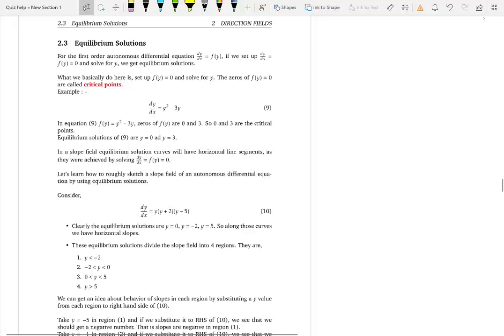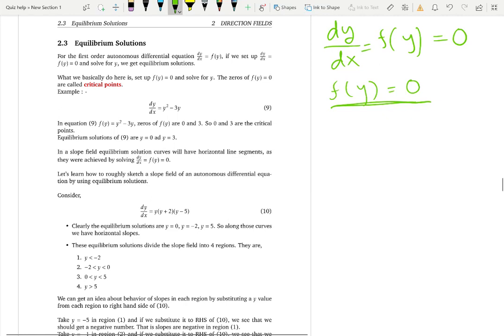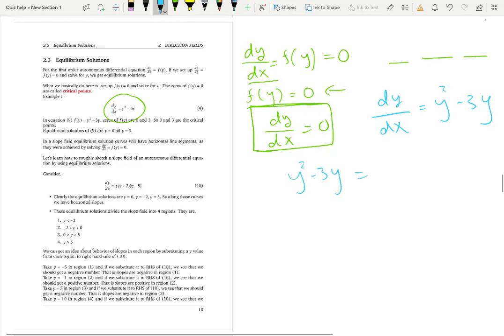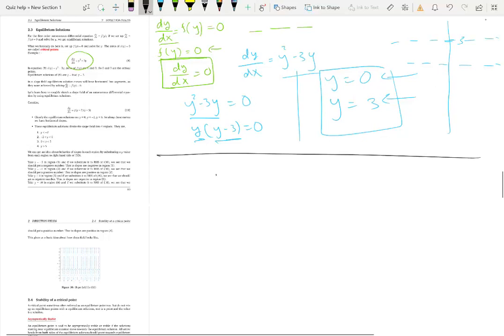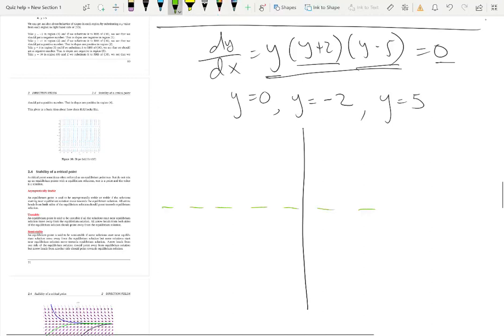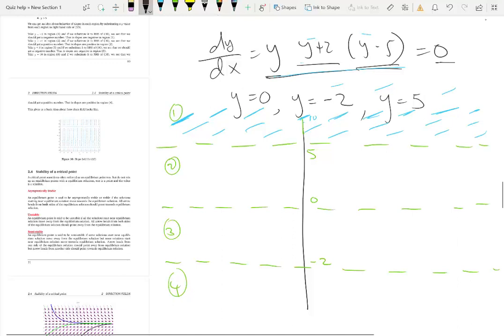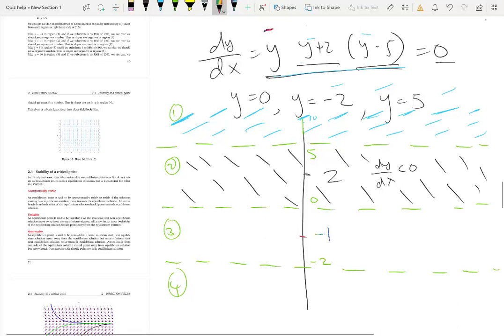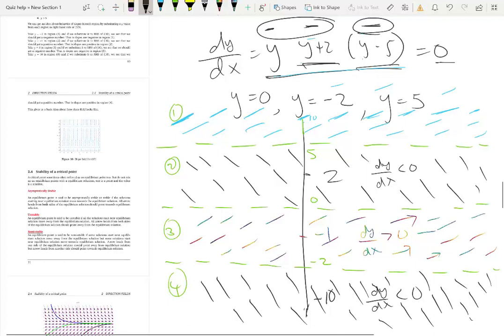Equilibrium Solutions-Lesson-16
Let's learn what  an equilibrium solution (critical solution) means. I will also explain how to find equilibrium solutions.